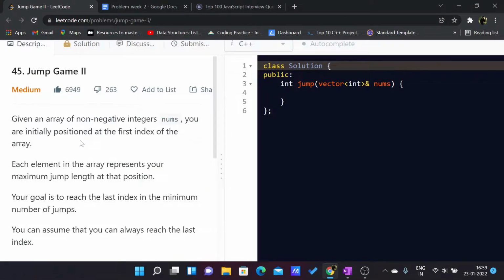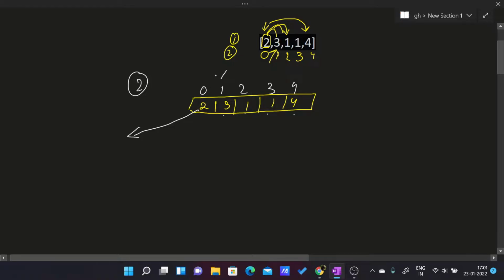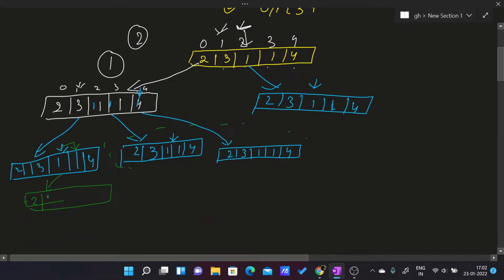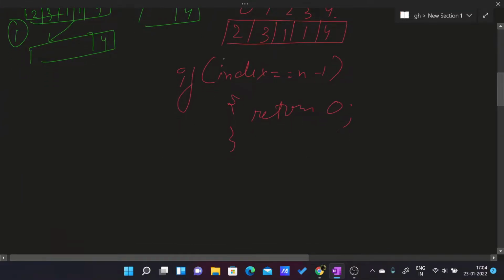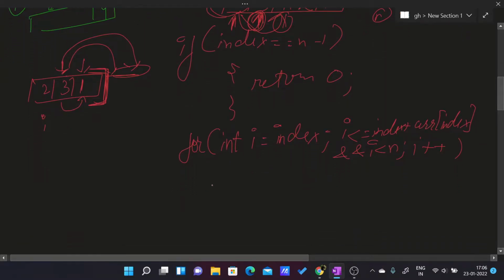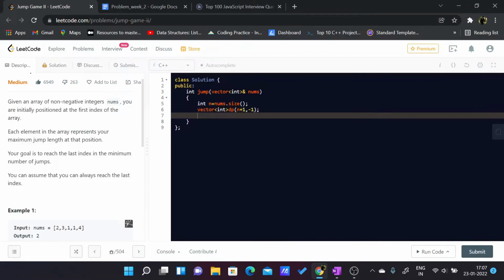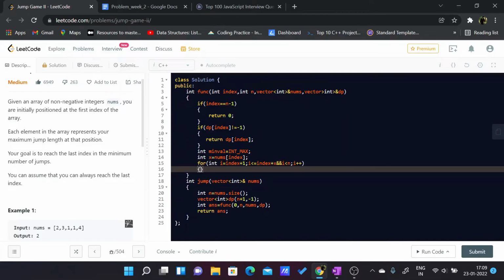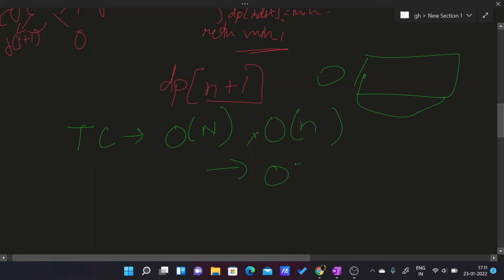45. Jump Game II LeetCode / C++ code and explanation / DP🔥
main()
string s="like";
string a="not like";
string ans;
cin..ans;// angle bracket not allowed here
if(ans==like)